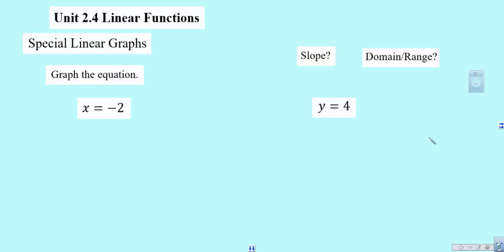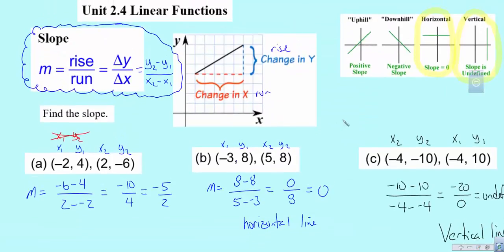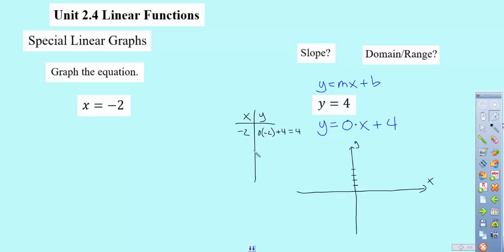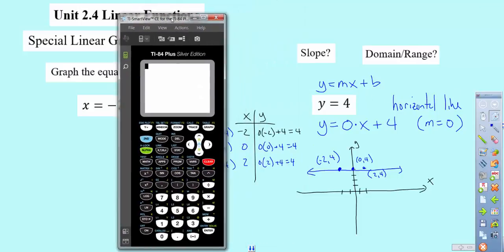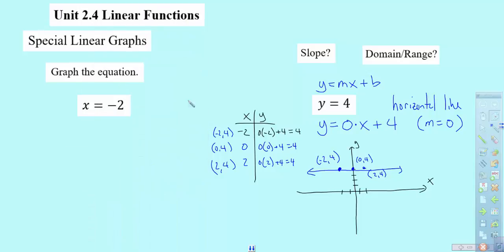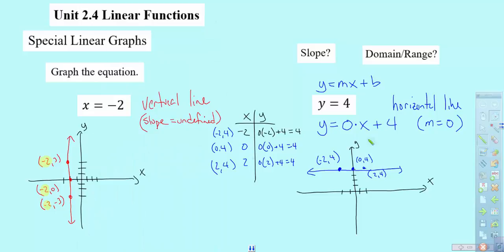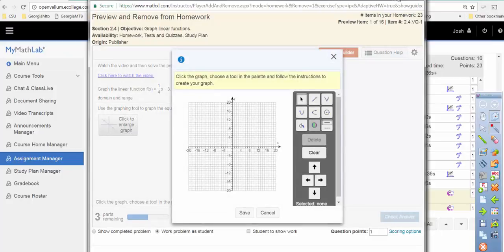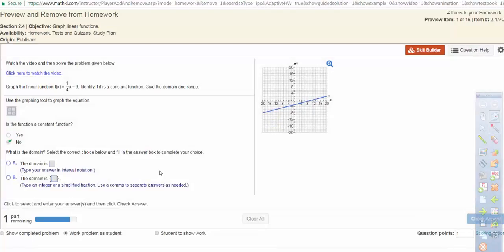Unit 2.4 Horizontal and Vertical Lines